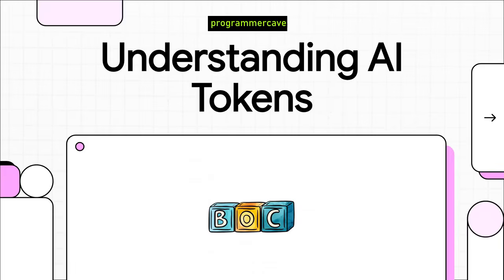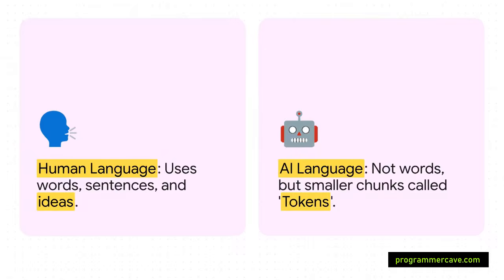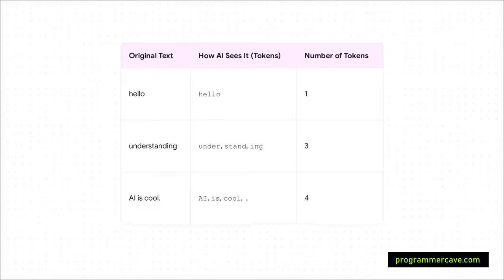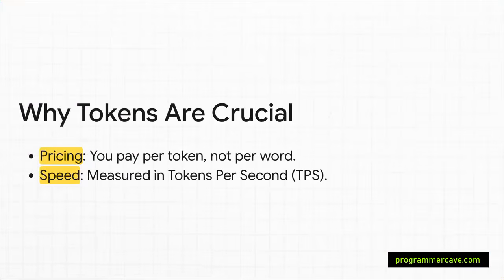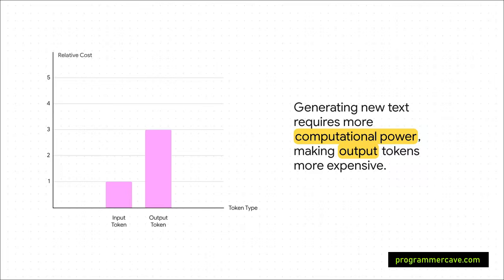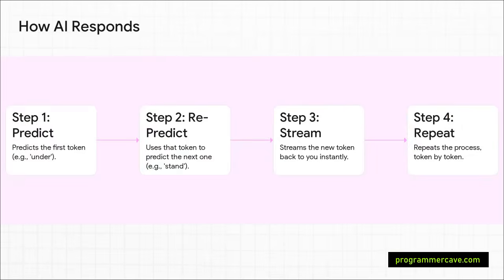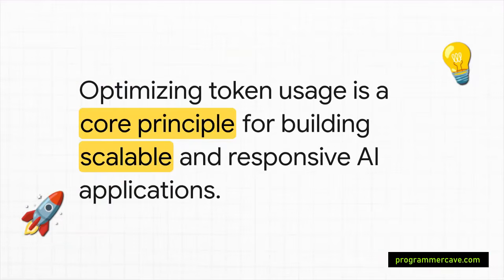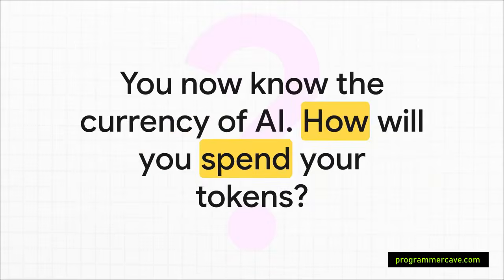AI Tokens: The Secret to AI Pricing, Speed, and Cost Optimization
Are you using AI models but confused about the underlying costs? This video breaks down AI tokens, which are essential to understanding both how these models function and how much they cost to use.

What are Tokens? Tokens are the fundamental "words" that AI models actually understand, although they are not quite the same as the words humans use. Just as a computer works with binary code (1s and 0s) instead of letters, AI models break everything down into these smaller chunks. For instance, a single word might be broken into multiple tokens (e.g., "understanding" might become "under", "stand", and "ing"), and sometimes punctuation or spaces become their own tokens.
How Tokens Determine Cost and Speed: Tokens matter for two crucial reasons: pricing and speed.
1. Pricing: You pay per token, not per word or character. AI models charge based on two types of tokens:
    ◦ Input tokens, which encompass everything you send to the model, such as your prompt and the previous conversation.
    ◦ Output tokens, which include everything the model generates back to you.
    ◦ Output tokens typically cost 2-4x more than input tokens because generating new content demands more computational work than simply processing what you sent. Understanding token usage is key to managing your costs.
2. Speed: Model speed is measured using TPS, or tokens per second, which indicates how quickly tokens are returned to the user.
The Streaming Effect: We explain the streaming responses you see in tools like ChatGPT: AI models generate tokens one at a time, in sequence, predicting the next token based on the previous ones. Responses stream back to you, which means you don't have to wait for the entire response to finish, and you can interrupt the model if necessary.
Optimization Tips: Since AI models charge based on tokens, optimizing usage is crucial. You should be intentional about how much information you include in your initial context and steer the model to be either concise or detailed in its responses to manage costs. AI tools often help by using techniques like caching parts of your repeated prompts to reduce the token count sent to the underlying models.